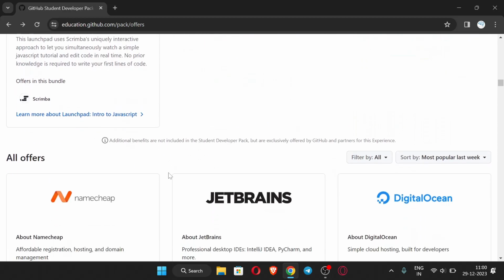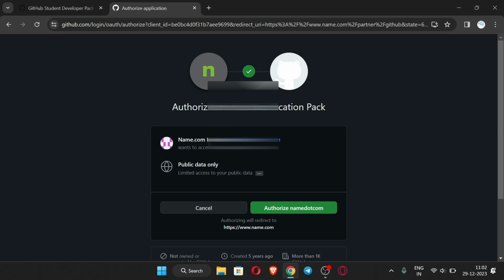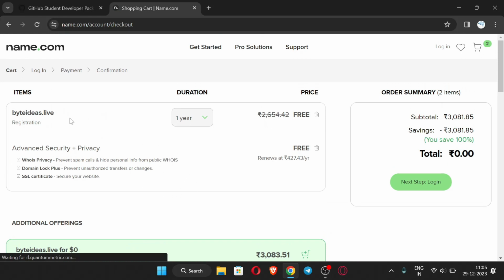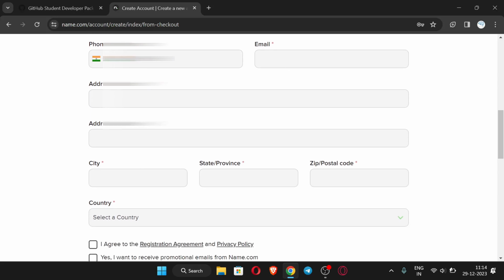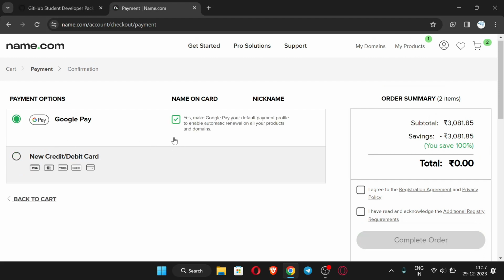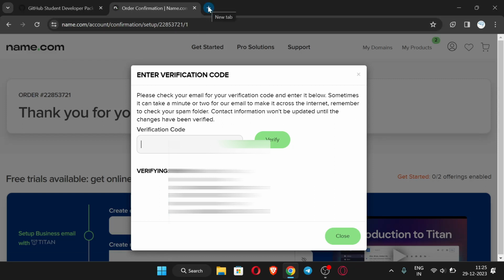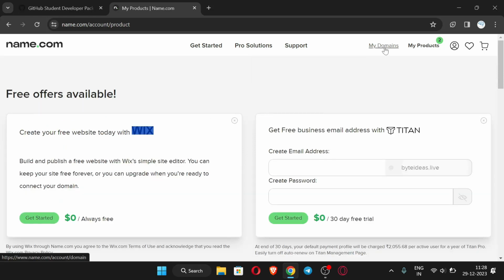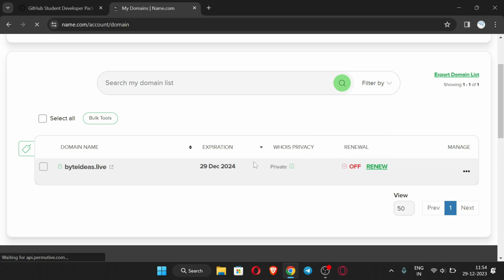How To Create Domain Name From GitHub Student Developer Pack ? | 1 Year | With Proof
In this video I have explained how you can create a free domain from GitHub Student Developer Pack. You should have a GitHub Student Developer Pack account for this. I am using "name.com" website through GitHub Student Developer Pack to get .live domain for free.

Edu Mail For Google Drive Storage